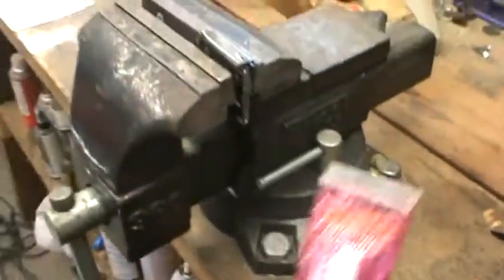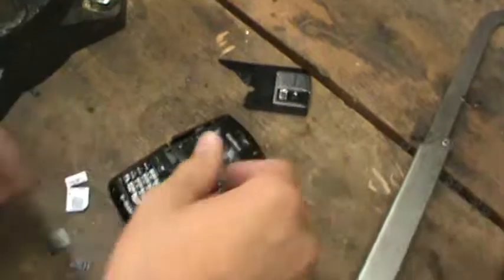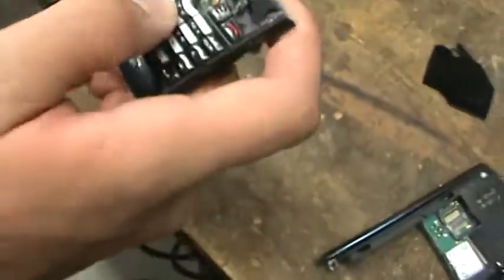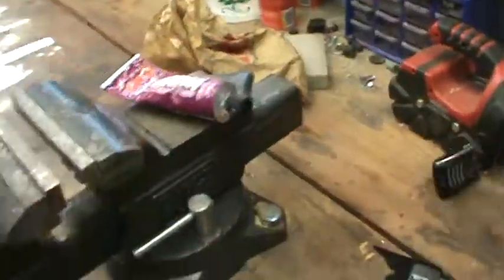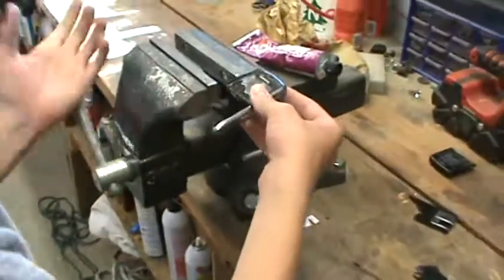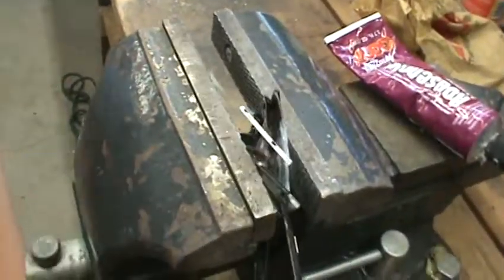bye bye black berry part2!!!!!!!!!!!!!!!!!!!!!!!!!!!!!! awesomly awesome version!!!!!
i was at my friends house and i blow up my phone this time i have the power of a vice grip and a hack saw! this is a day after my first bye bye black berry. so i decided to cut,crush,and shoot it! this i the second of four vids so ill upload more vids of my phone! ya its epic so rate, comment, and subscribe! i dont think the phone works any more.

it was a decent phone so id still get one though.

tmobile is not to bad because we live in a semi dead spot so ya.